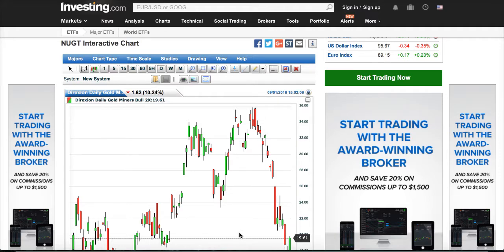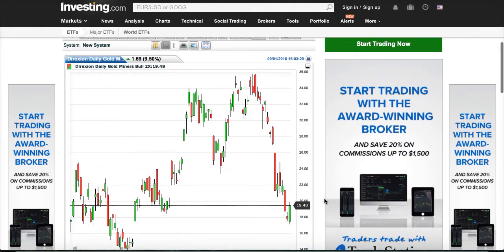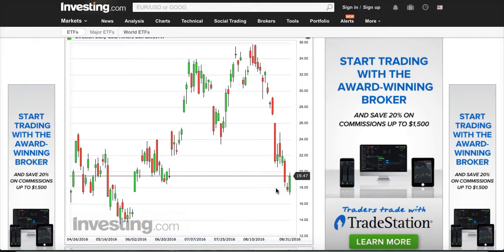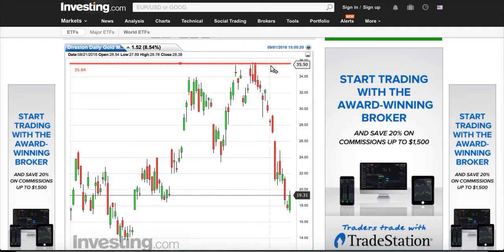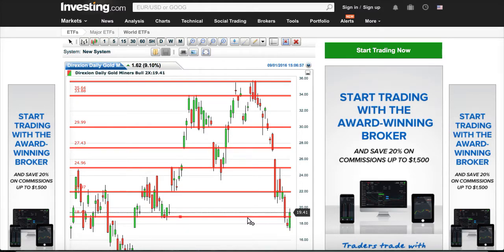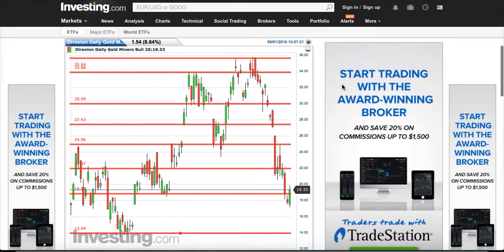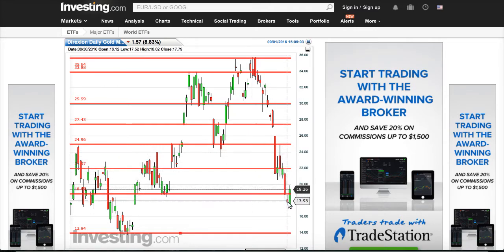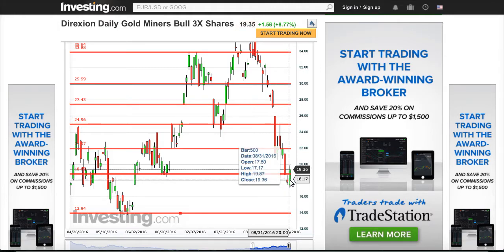How to Find Support and Resistance Levels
In this tutorial you'll learn how to find support and resistance levels and discover why charting your stock is one of the most fundamental aspects to becoming a profitable trader.

Join Our Trading Community & Receive:
• Trading Courses
• Trade Rooms
• Live Streaming
• Alerts
• Watch Lists